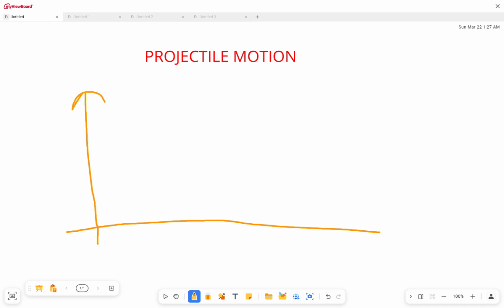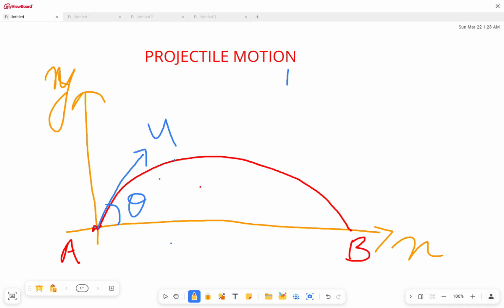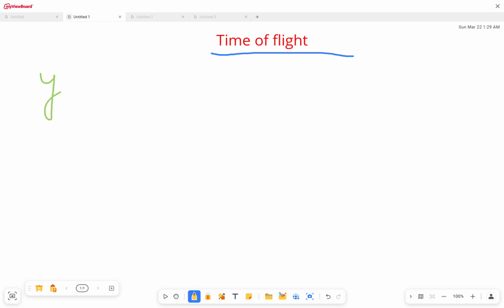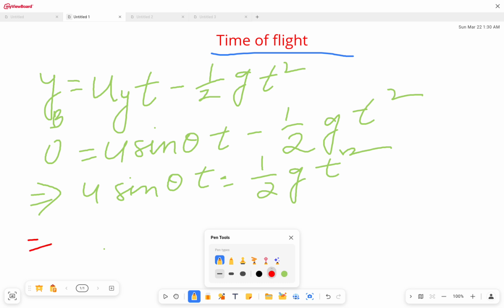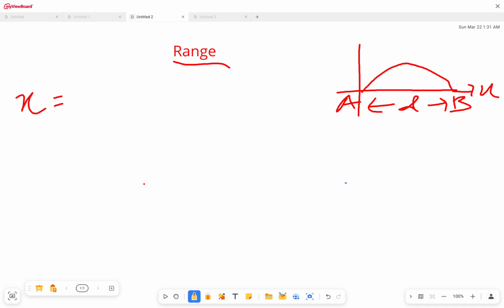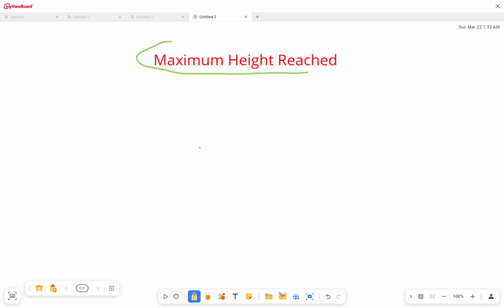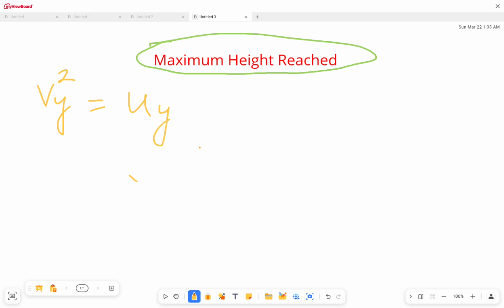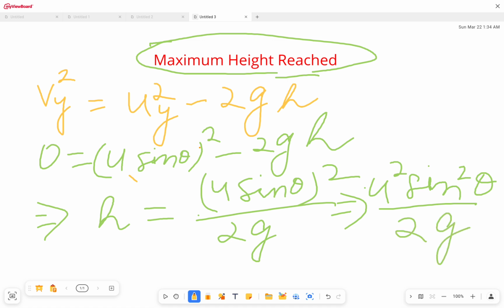PROJECTILE MOTION CLASS 11 & 12 JEE/ CBSE BOARDS